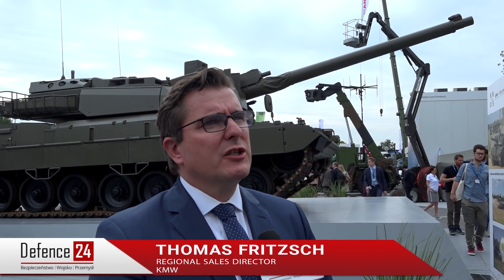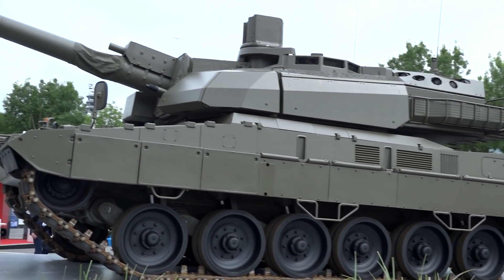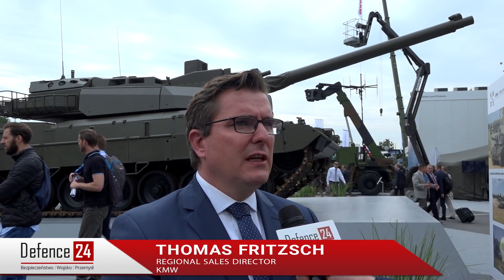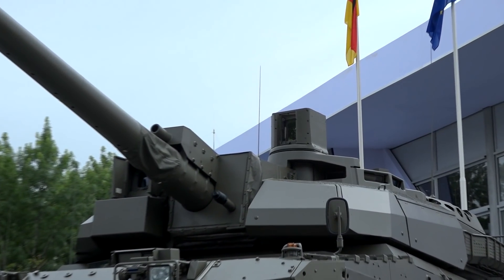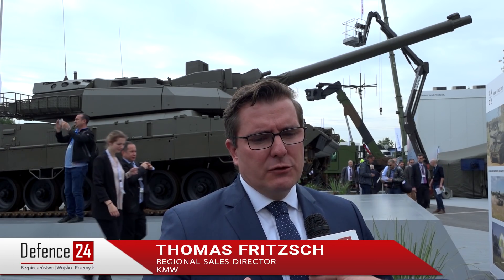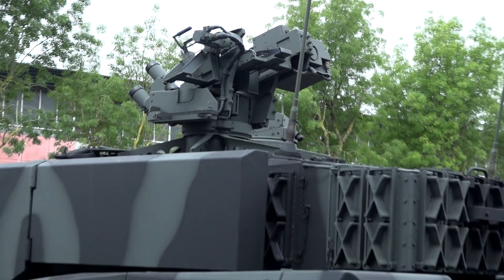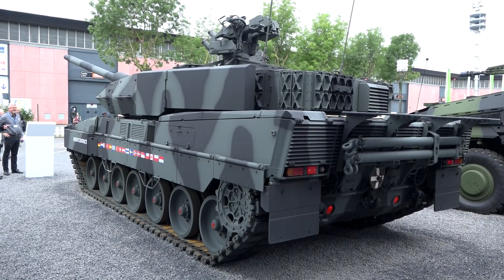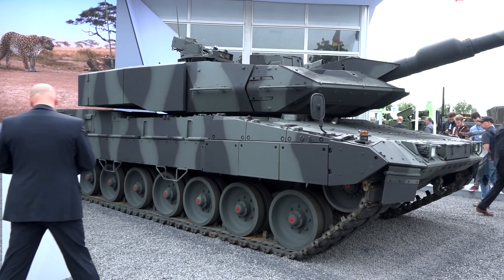Krok do stworzenia europejskiego czołgu przyszłości [Defence24 TV]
Przedstawiamy czołg oparty o podwozie niemieckiego Leoparda 2A6 z osadzoną na nim wieżą francuskiego Leclerc’a. Jest to dla nas dowód i pierwszy krok ku stworzeniu nowego europejskiego czołgu podstawowego EMBT – mówi Thomas Fritzsch z KMW